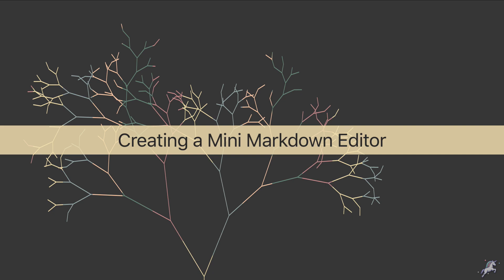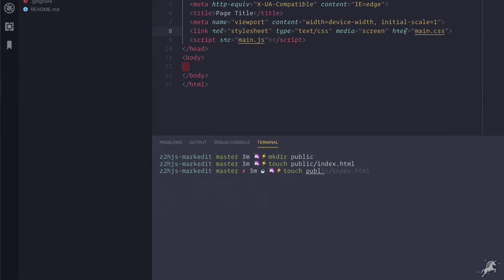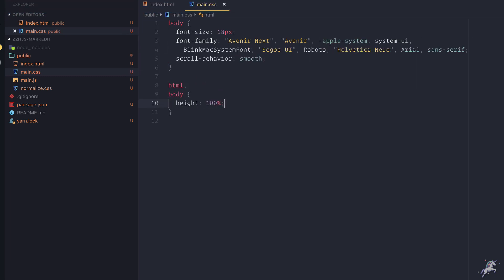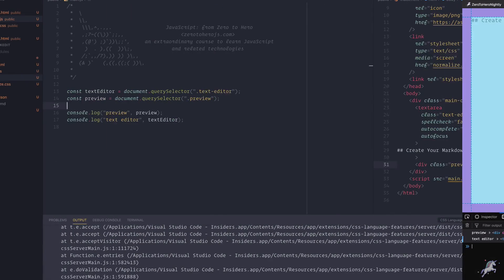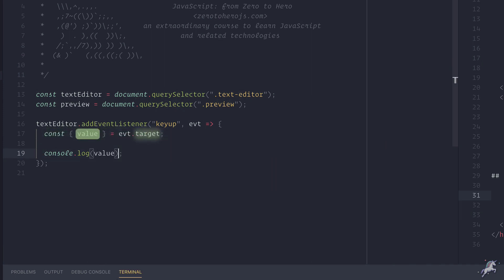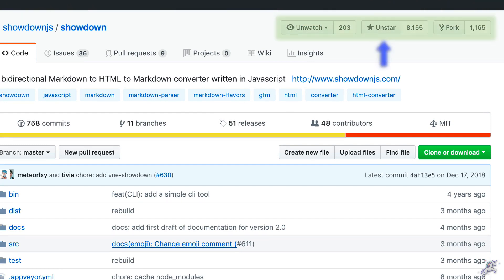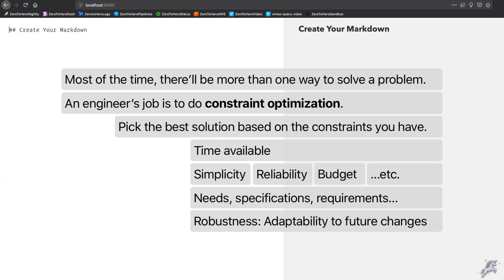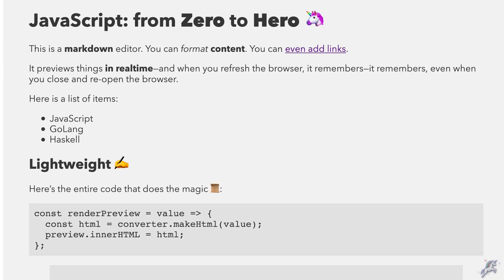Creating Your First Markdown Editor @ zerotoherojs.com — S01E11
In this use case, we will create a markdown editor that creates a real-time preview of the markdown text while the user is typing. We will also use localStorage to preserve the editor’s state.